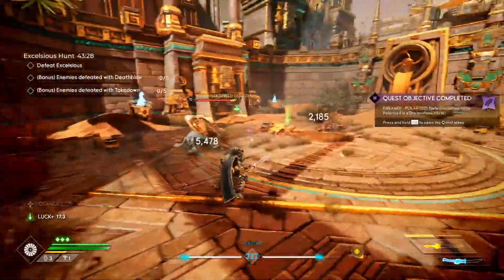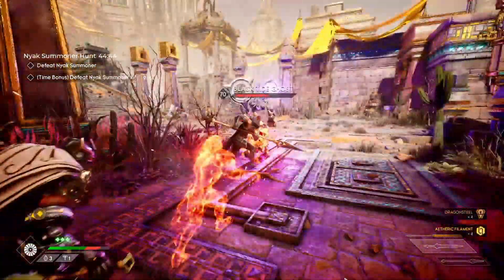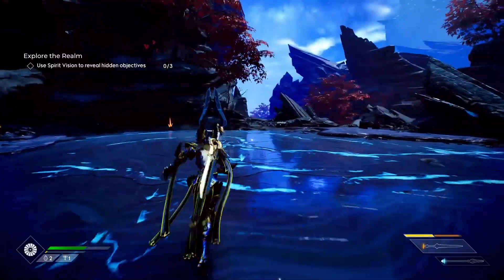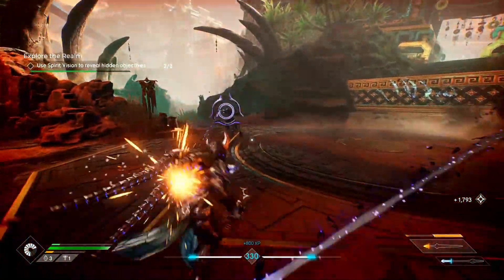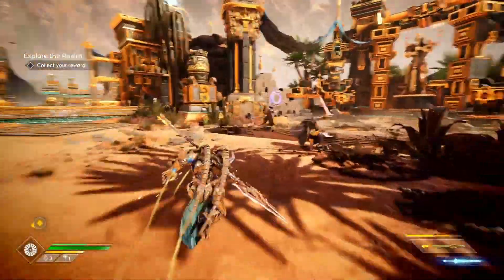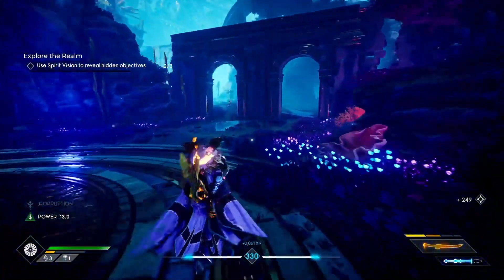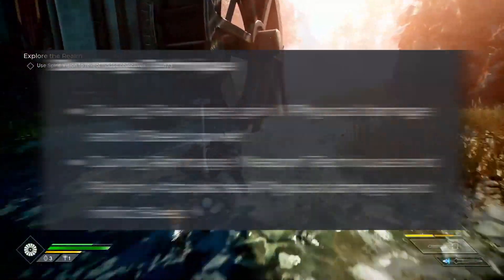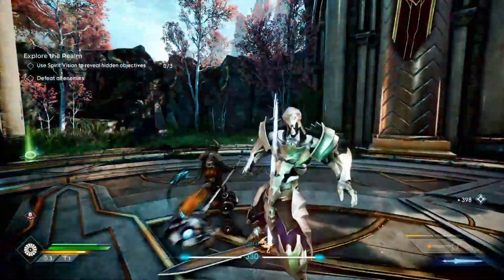GodFall Exalted Update Release, Loadouts Coming, Upgradable Valorplates, New UI & More!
Huuuuuuggggggeeeeee Source of Info today! Brand new news on the Q2 Update, Now Called The Exalted Update! Loadouts are coming, Upgradable Valorplate and Abilities & so much more

If you want to help support me and help out the channel